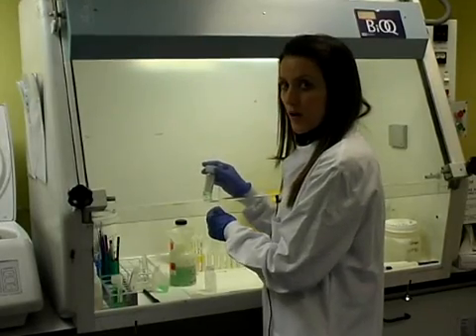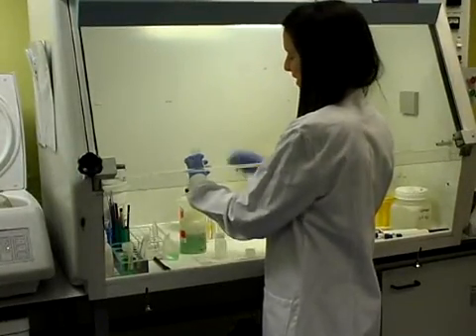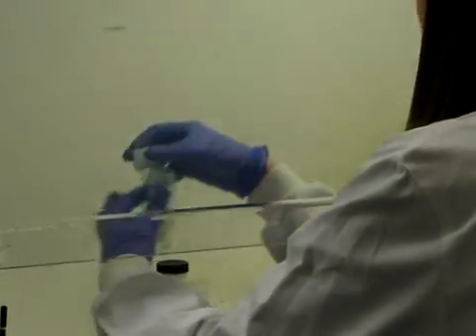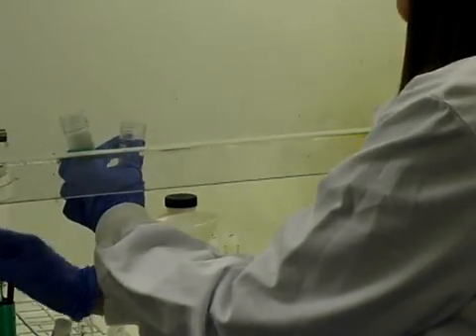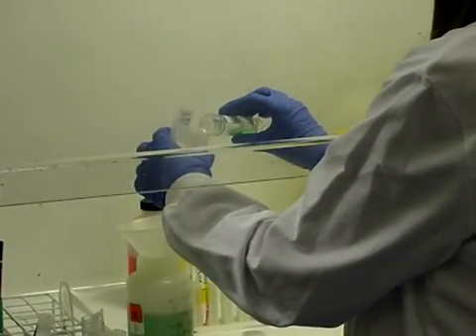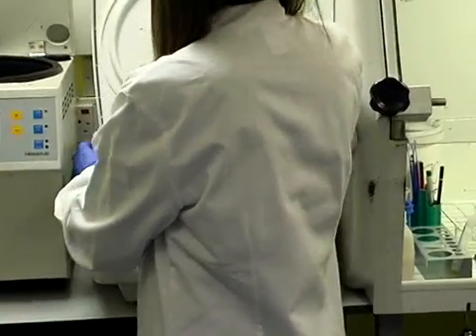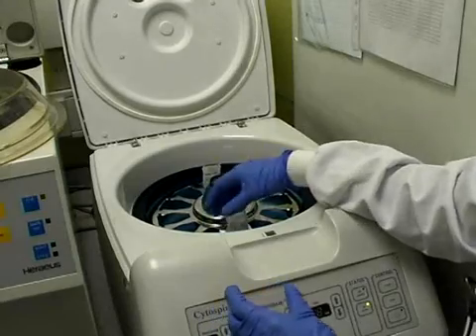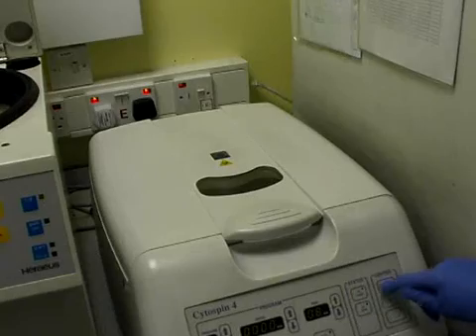How Do Process a Urine Sample? | Francesca Albertini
From Cytopathology, part of the Fundamentals of Biomedical Science series.

Francesca Albertini is a Biomedical Scientist at Ashford and St Peter's Hospitals NHS Trust.